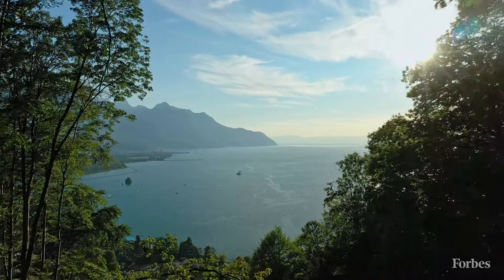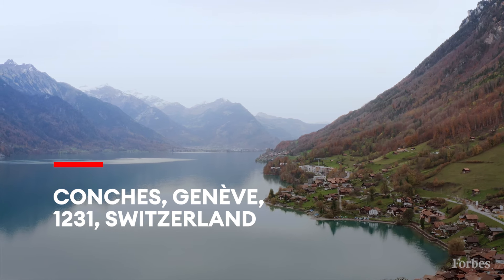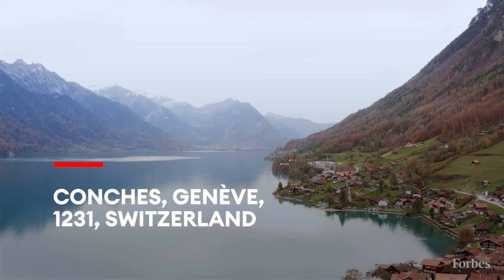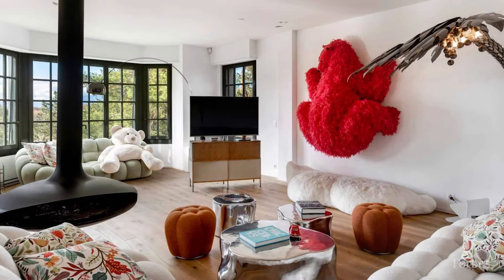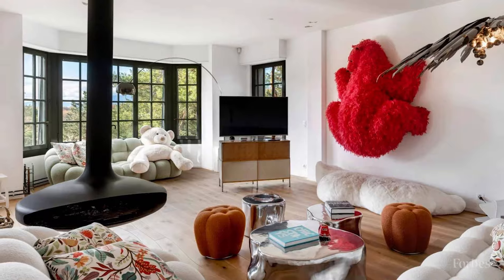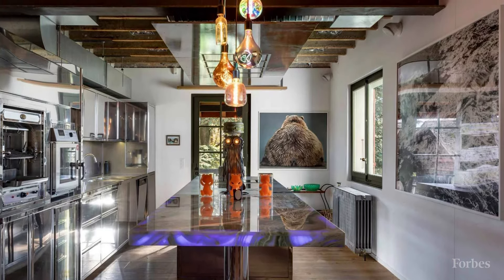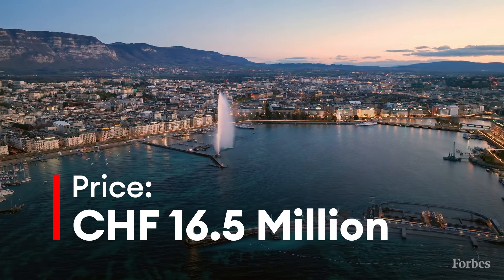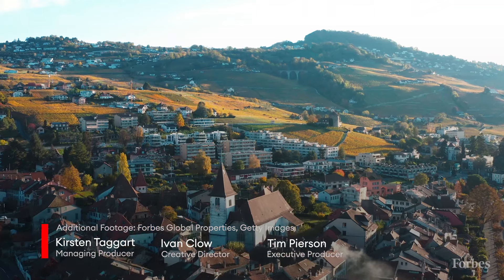This $18.5M Swiss Chalet Preserves History And Embraces Modern Luxury | Real Estate | Forbes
In the second-most populated metropolis in Switzerland, this chalet-style house dating to the early 1900s offers a quiet refuge from the commotion of city life. Within the Conches residential neighborhood on the outskirts of Geneva, the nearly 2.5-acre forested property is located just five minutes from the city center. This 1910 chalet was built in the traditional style by the Spring Frères company for the original owner, who was inspired by the Swiss National Exhibitions.

The home, officially recognized by the city for its national significance, underwent a renovation about a decade ago with the addition of a contemporary extension and subterranean garage. The historical section of the house, kitchen ceiling beams and staircase are preserved, while everything else is renovated and new. The four levels contain more than 7,500 square feet of living space, and feature breathtaking views of Mont Salève.